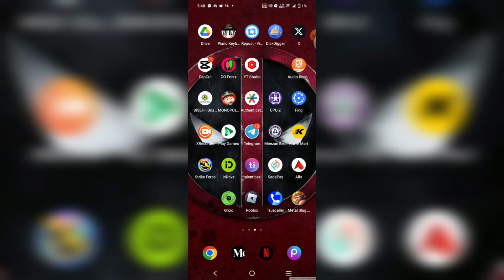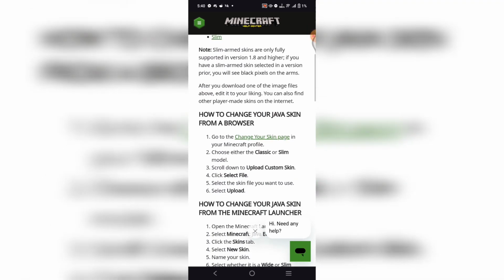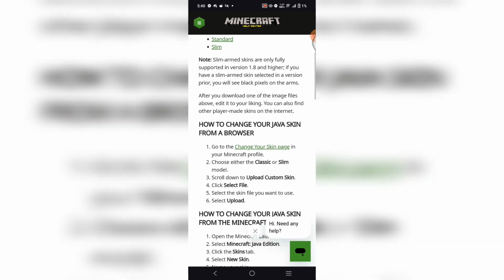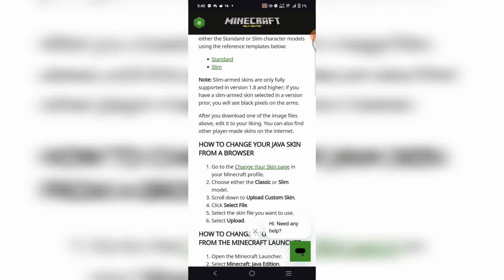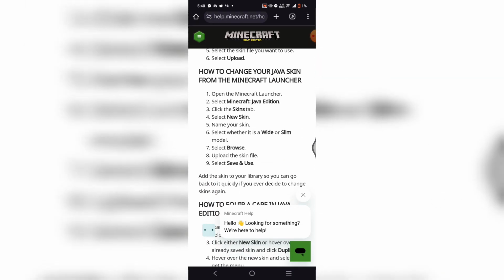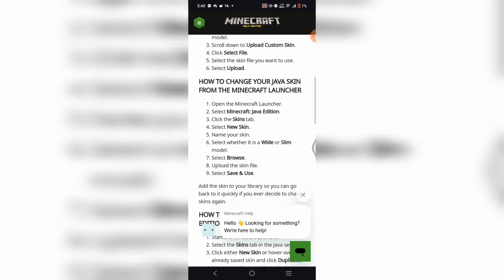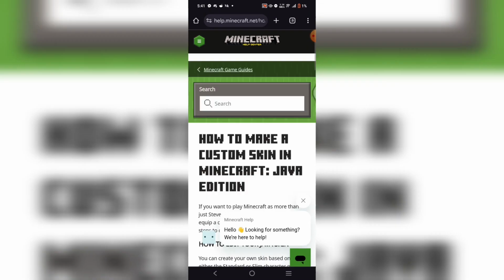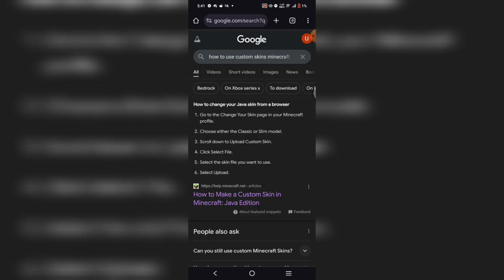How to Use Custom Skins on Minecraft || Easy Guide!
Learn how to apply custom skins on Minecraft with this simple step-by-step guide! Whether you're on PC, console, or mobile, this video will show you how to find, download, and install custom skins to personalize your character. Make your Minecraft world truly unique!